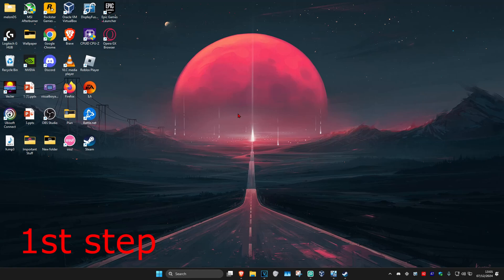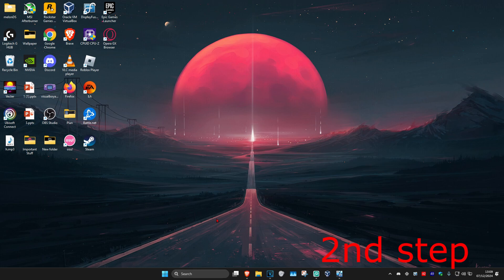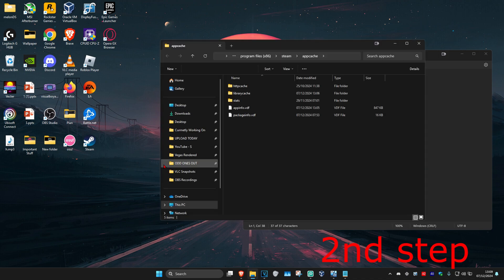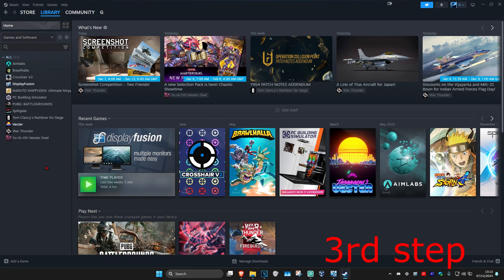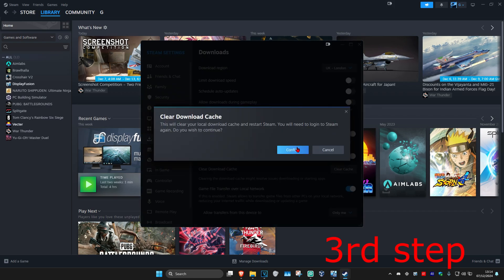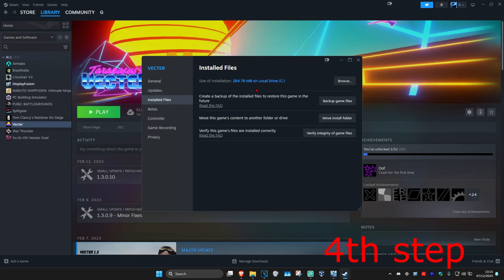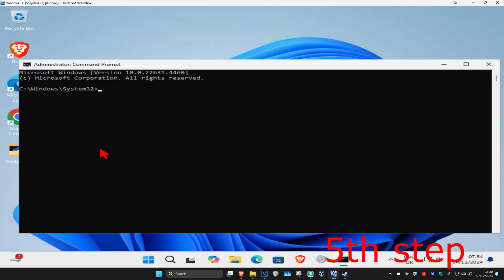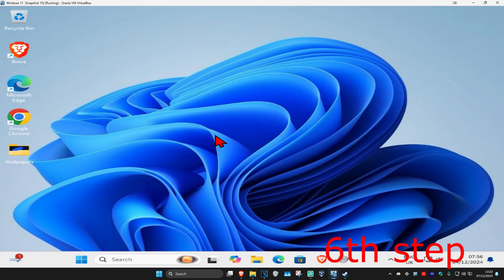How To Fix Steam App Configuration Unavailable Error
In this video, I'll guide you through the steps to fix the "Steam App Configuration Unavailable" error. This error can prevent you from launching or updating your games.

File Path Copy & Paste in Run Box: c:\program files (x86)\steam\appcache

Issues addressed in this tutorial:

Steam app configuration unavailable
Unable to download or update games on Steam
Resolving game launch issues caused by configuration errors